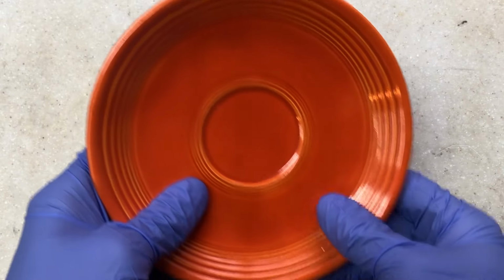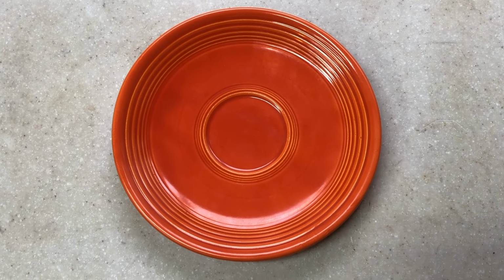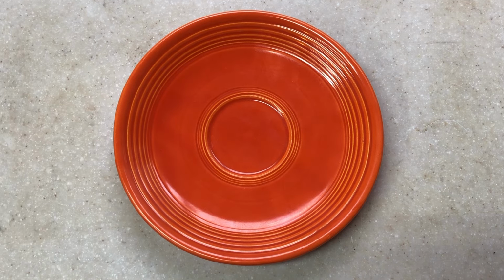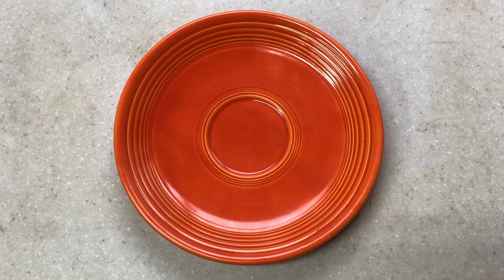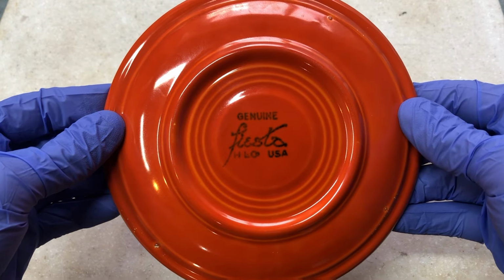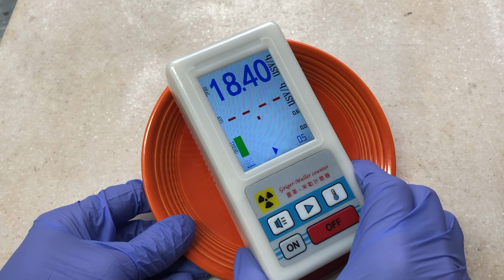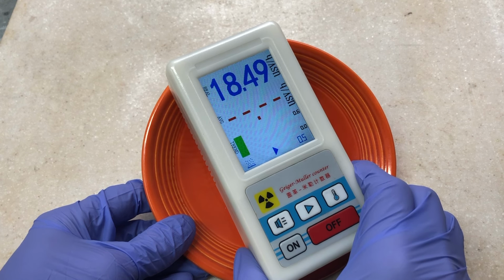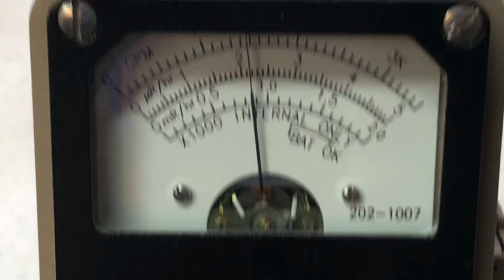Radioactive Orange Fiestaware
Reddish Orange Fiestaware produced before 1972 contains uranium oxide. Uranium oxide was added to the glaze to give the plate the color.